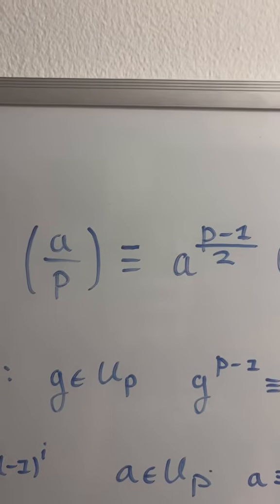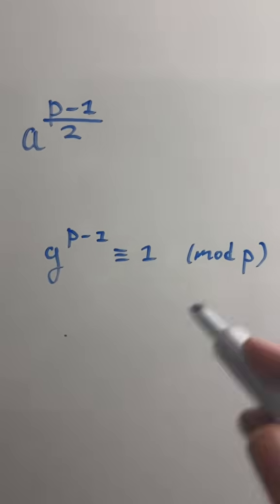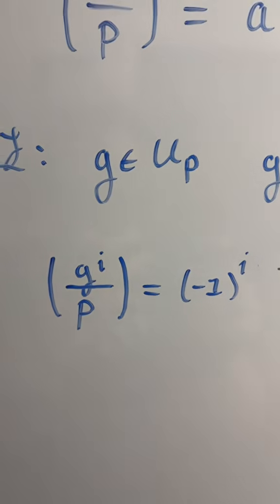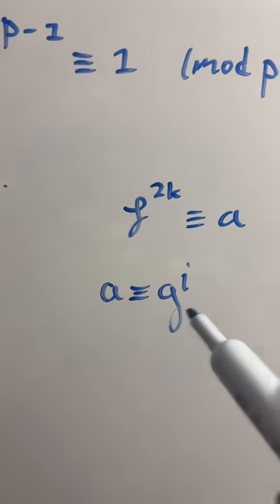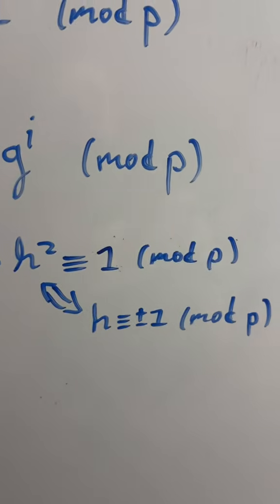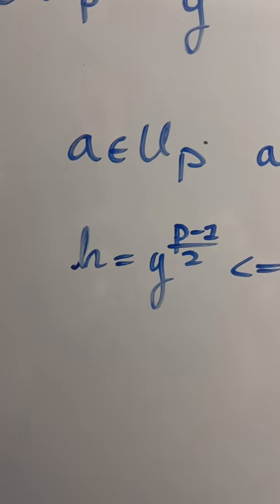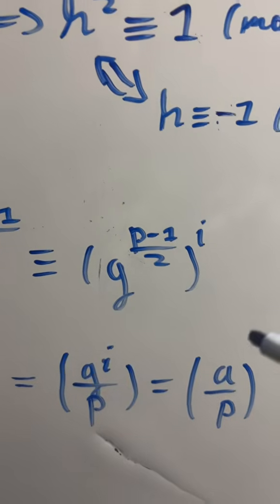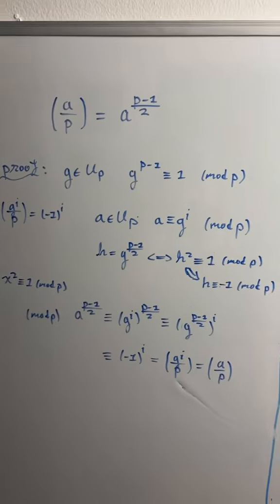Quadratic Residue Formula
We can calculate the Legendre symbol of a/p by using Euler’s formula. This makes it actually possible to calculate if a is a quadratic residue mod p.